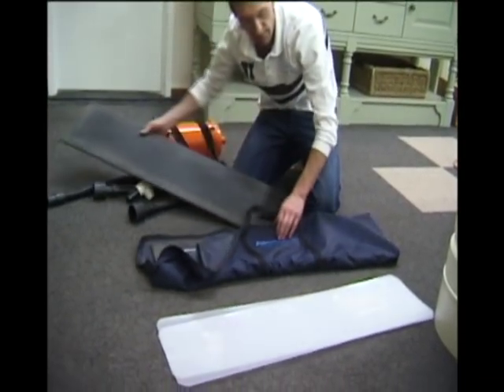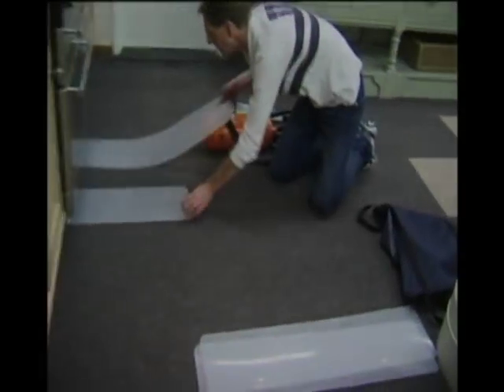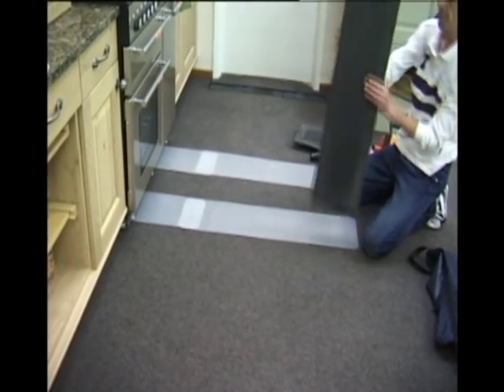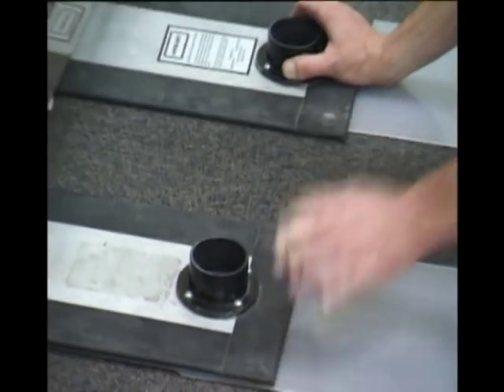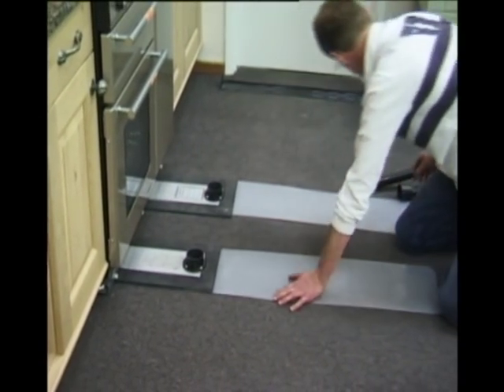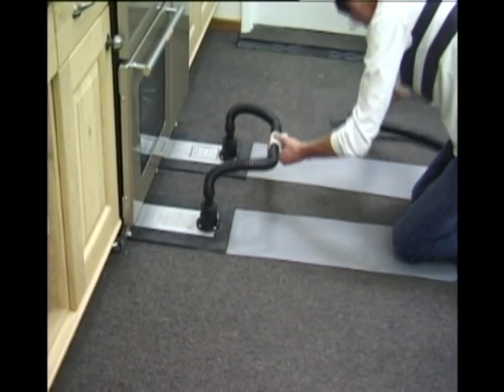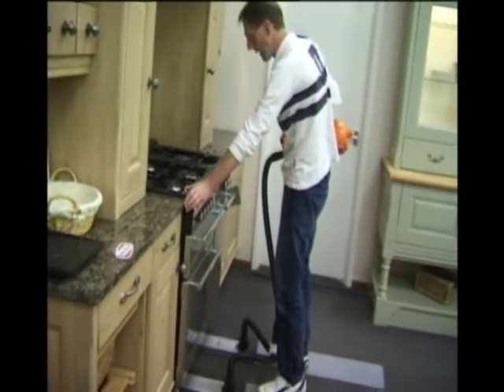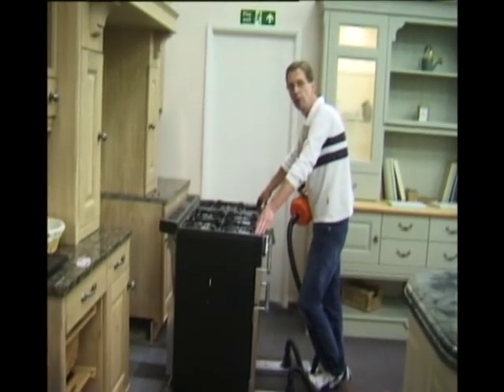Airsled appliance mover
Move heavy equipment floating on air with a portable device